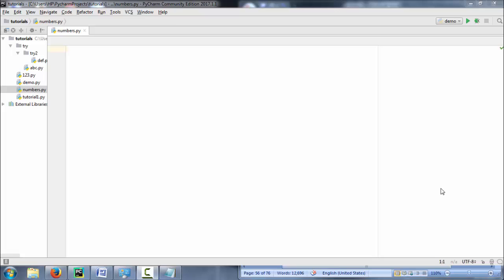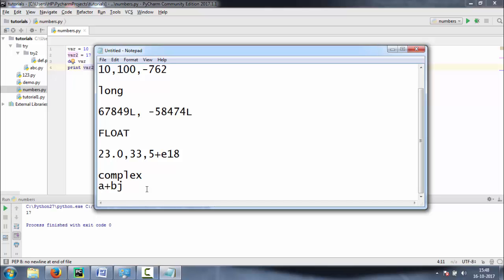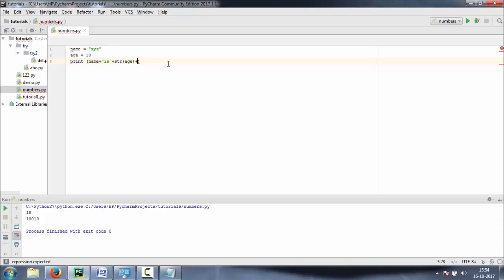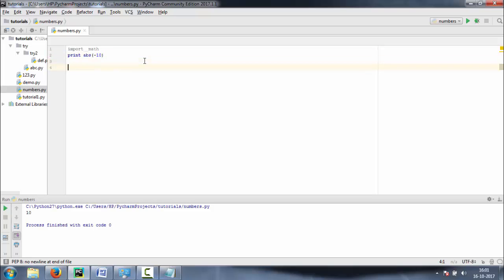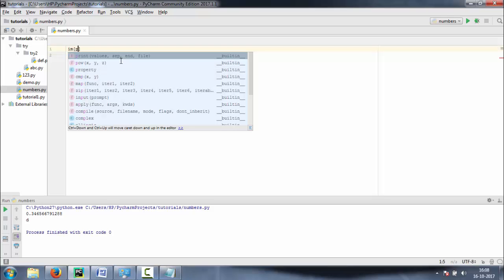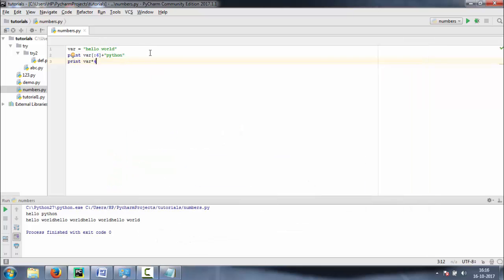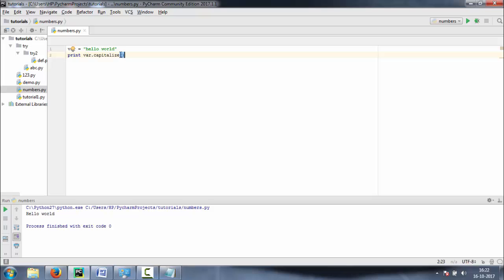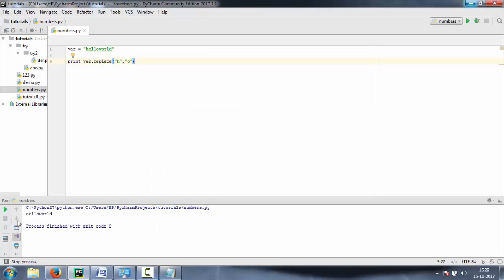Tutorial: 3 - Number and Strings | +91-9872993883 for query| Python Training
AI Deep Learning # Tensorflow # Python # Matlab Welcome To RIS

In this Video, You will learn about Numbers and Strings

String: Accessing values in string, updating strings, escape characters, string special characters, string special operators, string formatting operator, triple code, unicode string, built in string methods.

Please let us know, if you have any query and question !